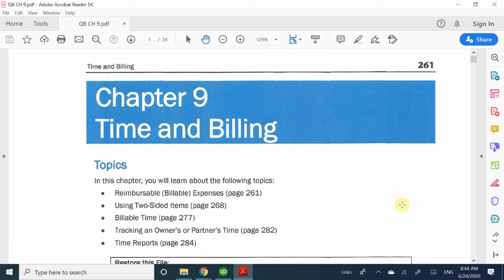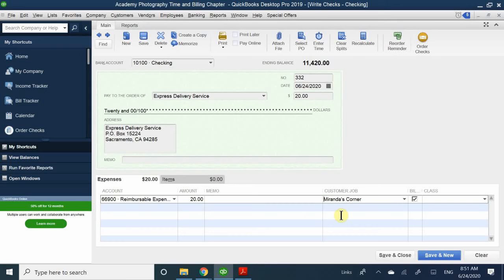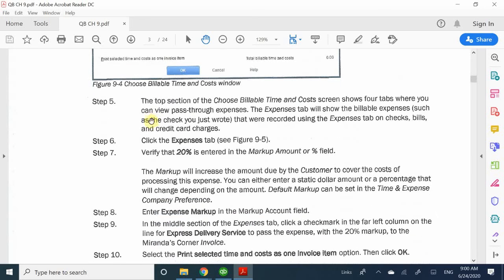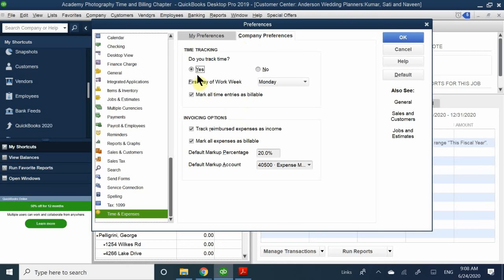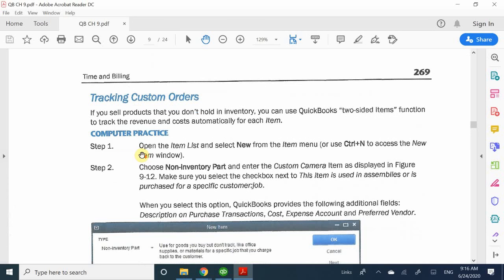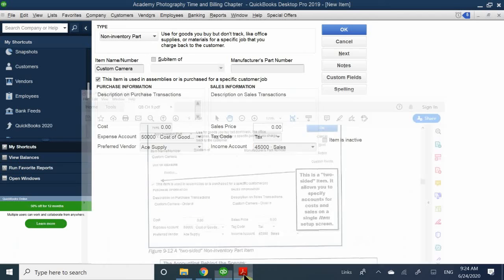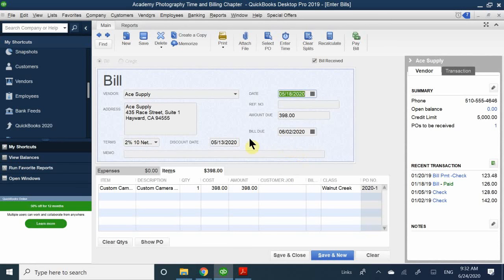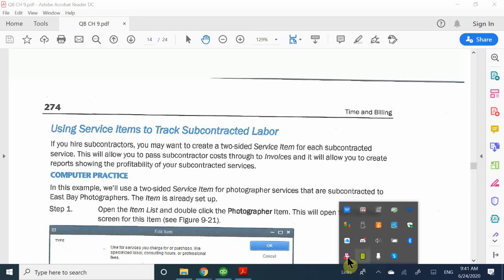QB CH 9 TIME&BILL P1